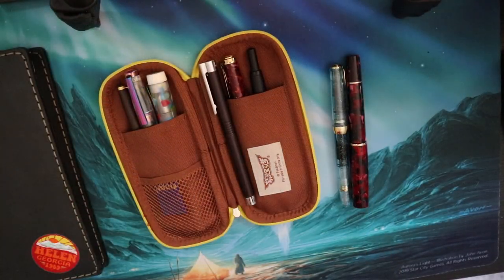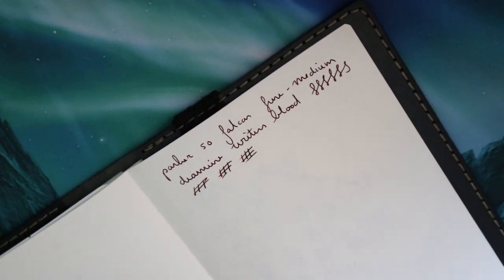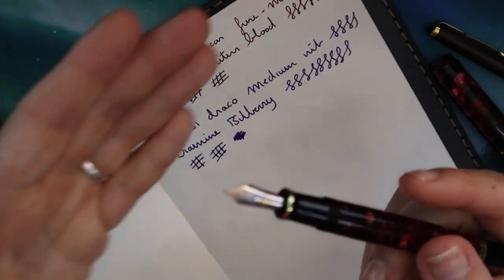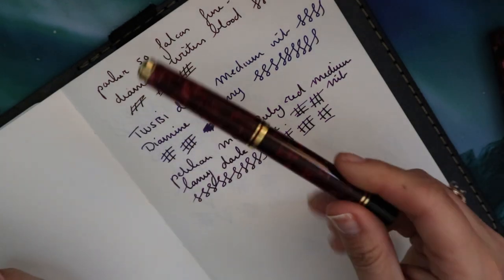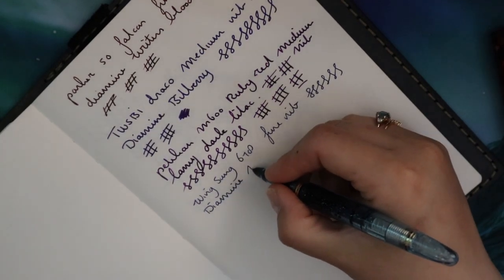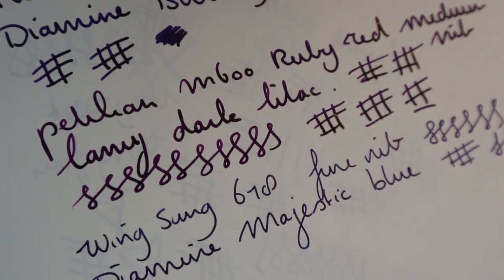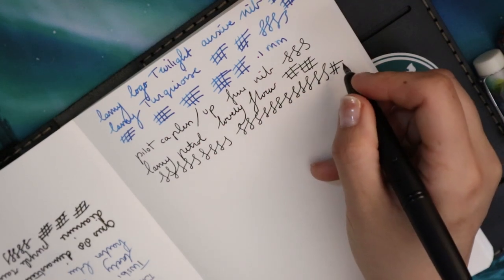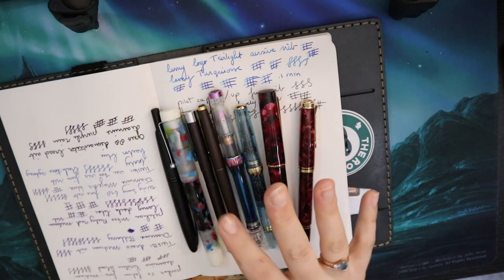Currently Inked March 2022